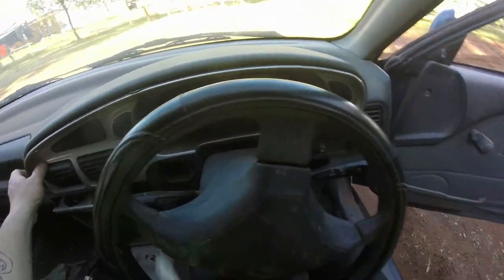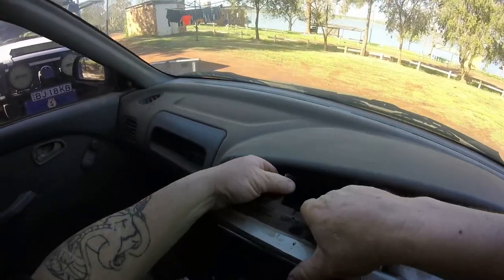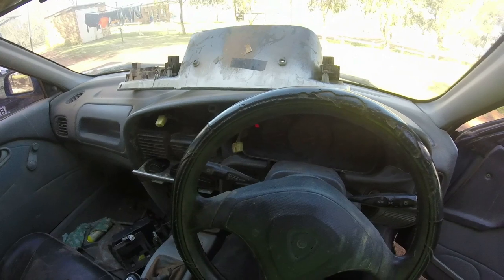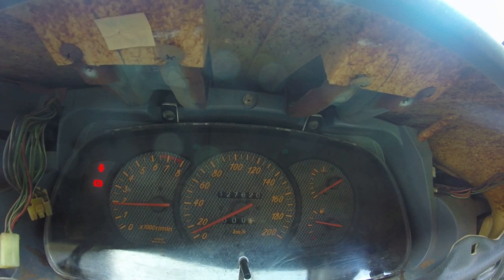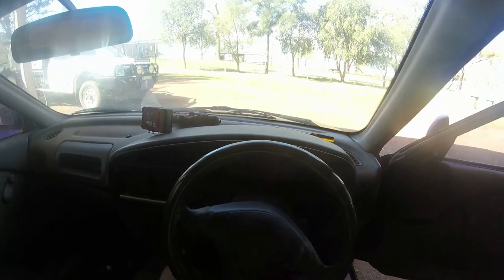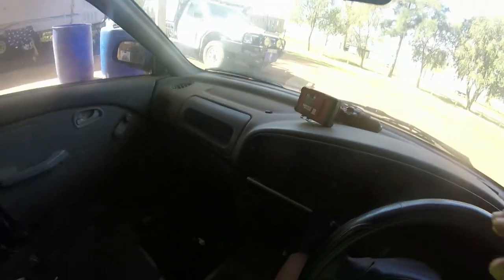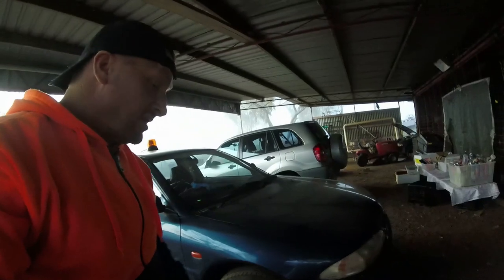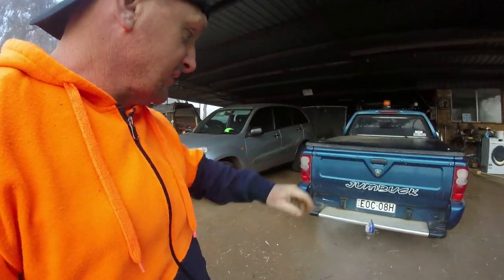DUMPSTER DIVING PROJECT CAR FOR CANS RECYCLING EPISODE 4